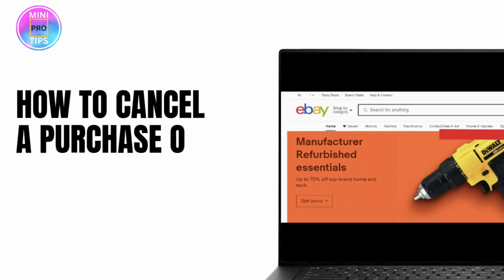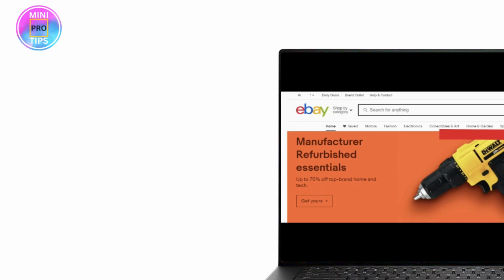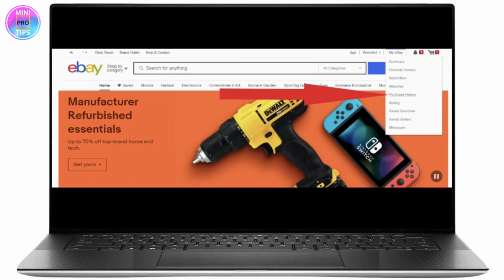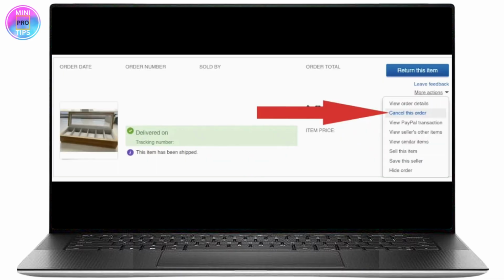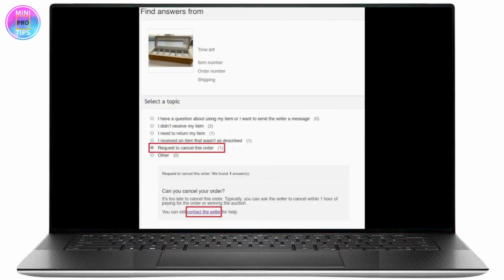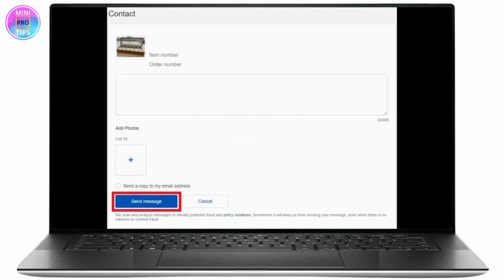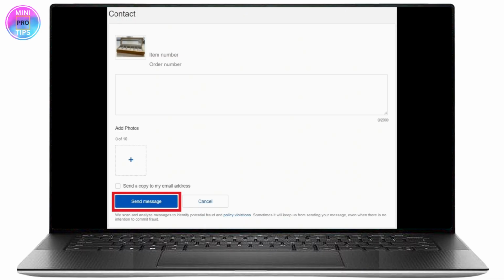How to Cancel a Purchase on eBay After an Hour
How to Cancel a Purchase on eBay After an Hour (2025)! Made a purchase on eBay and want to cancel it after some time? This video will guide you through the steps on how to cancel a purchase on eBay after an hour quickly and easily. Whether you're asking, "Can I cancel an eBay order after 1 hour?" or need help navigating the cancellation process, this tutorial has you covered. Learn how to request a cancellation, contact the seller, and check your order status. Watch now to see how you can cancel an eBay purchase after an hour today!

Timestamps:

00:00 How to Cancel a Purchase on eBay After an Hour
00:10 Can I Cancel an eBay Order After 1 Hour?